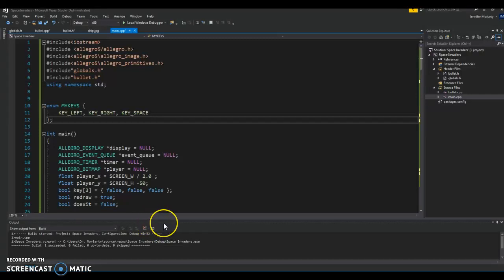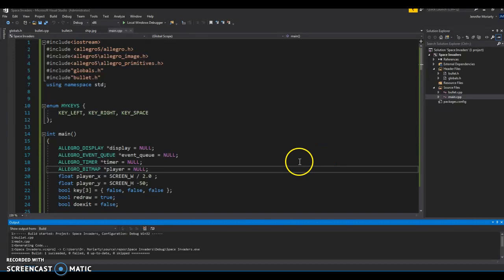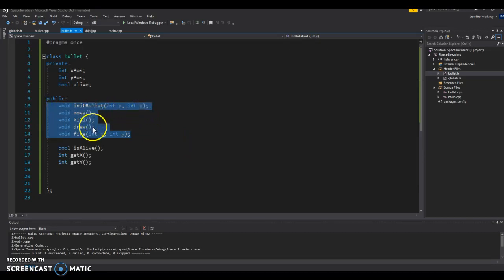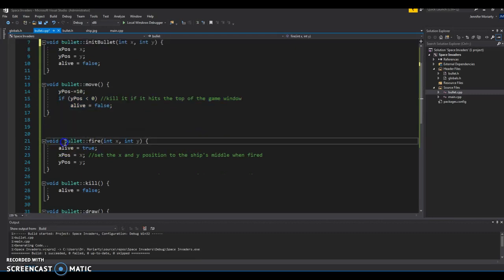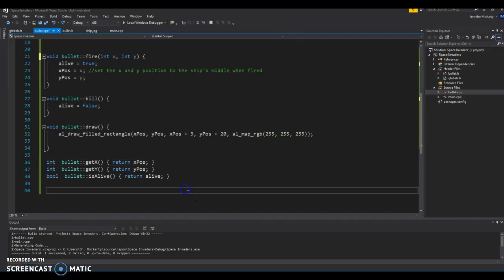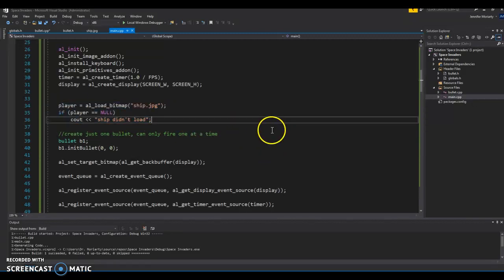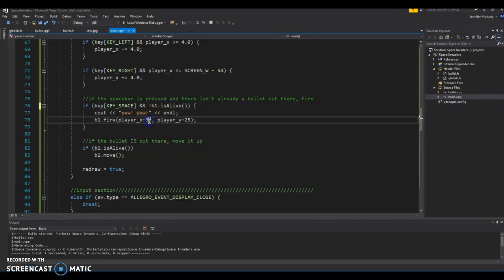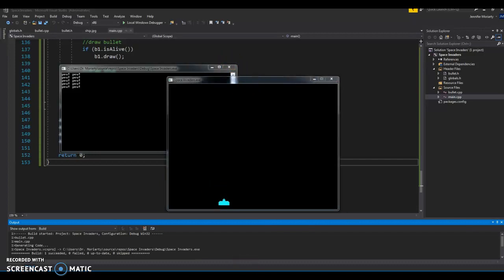Space Invaders 1